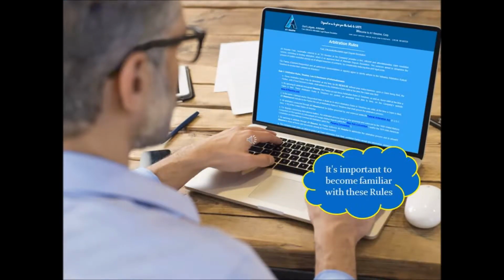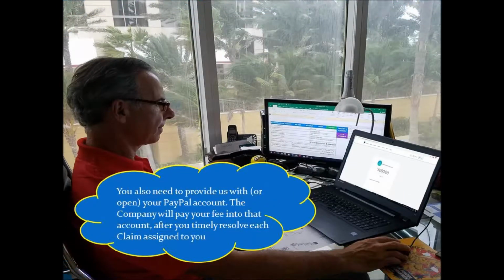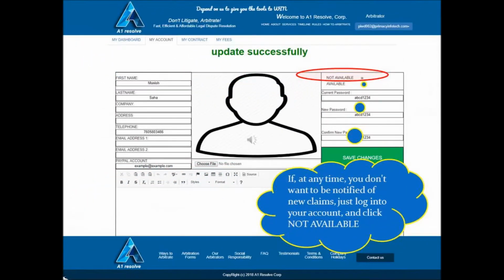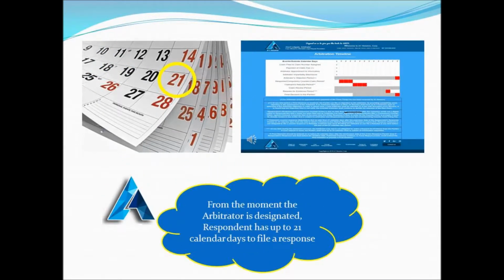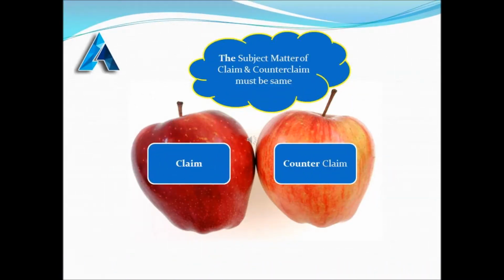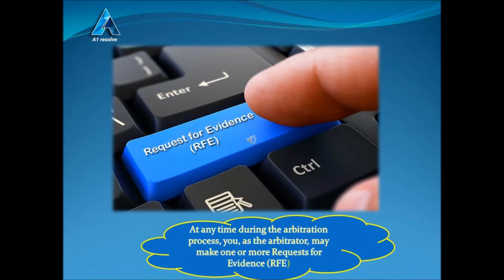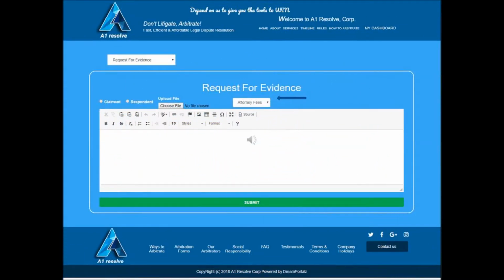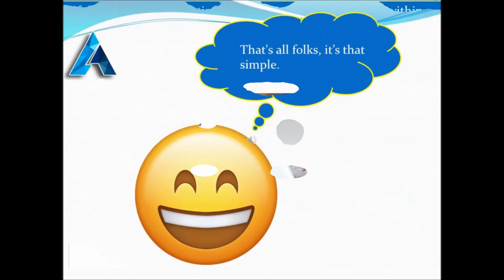A1 Resolve Tutorial for Arbitrators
Step-by-Step Tutorial on how to arbitrate a claim, as an Arbitrator, using the conflict resolution platform.